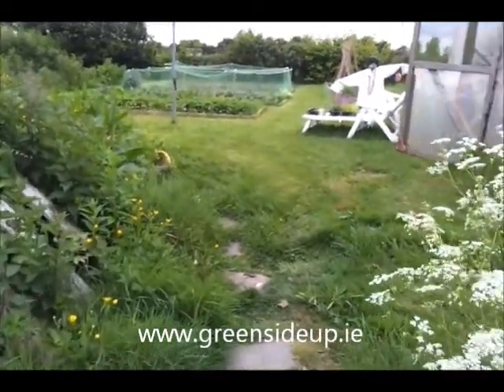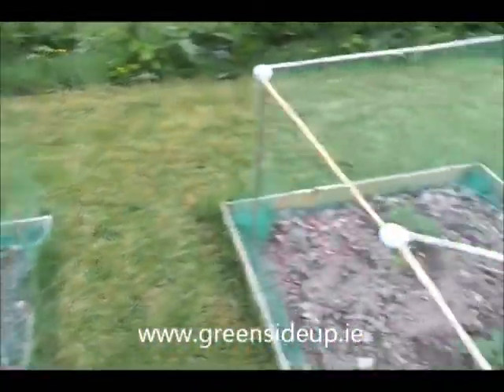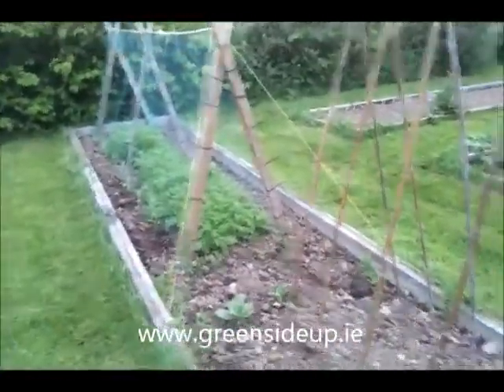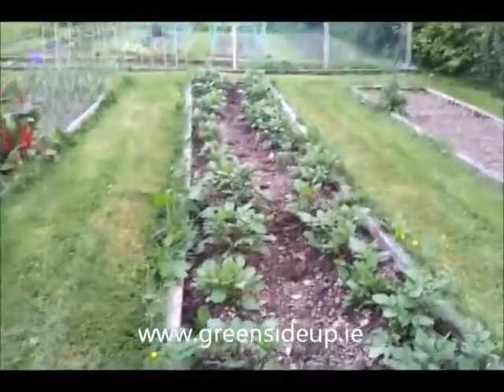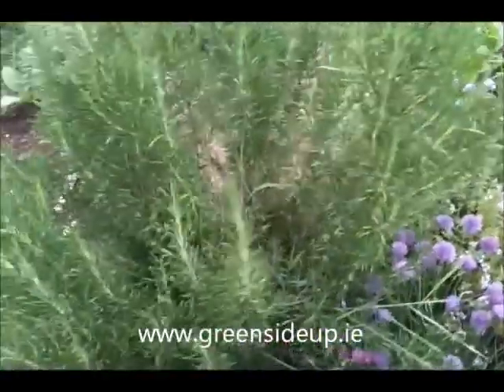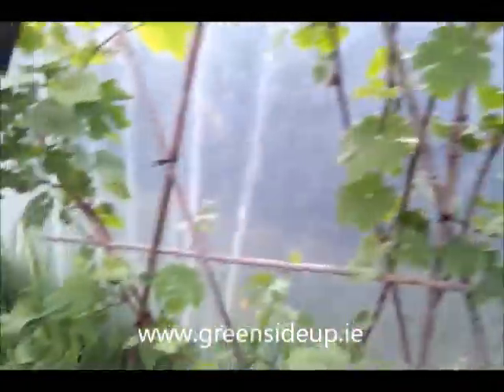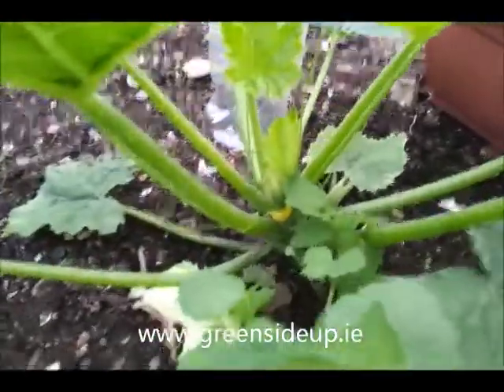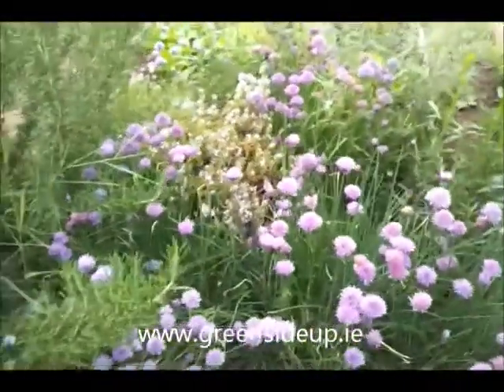The Greenside Up Vegetable Garden - June 2012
A tour around the vegetable garden last night which shows structures (beans, peas, netting) and some of the crops we're harvesting in June.